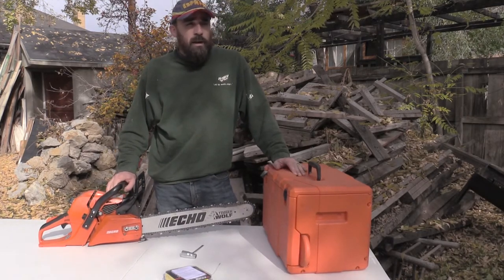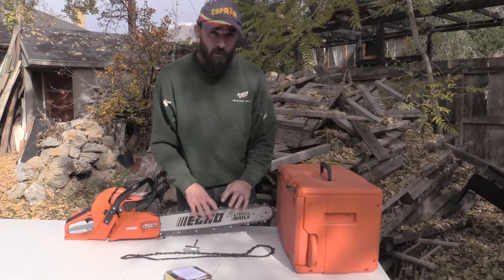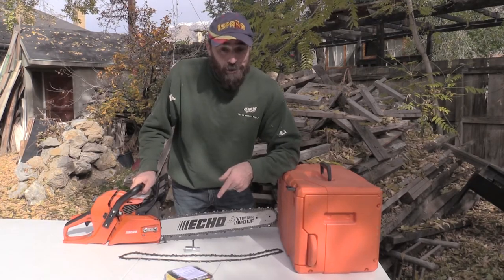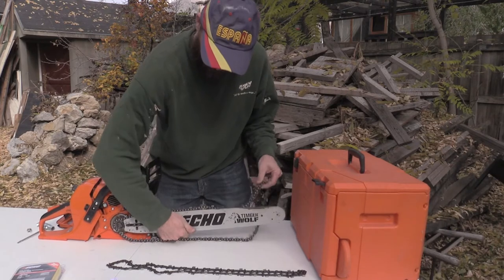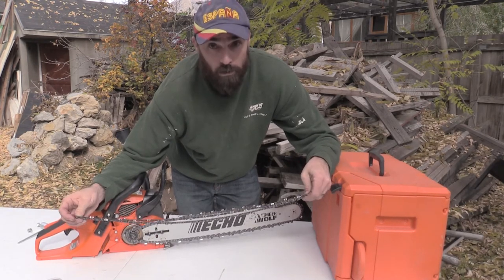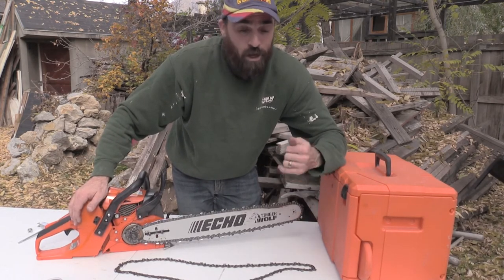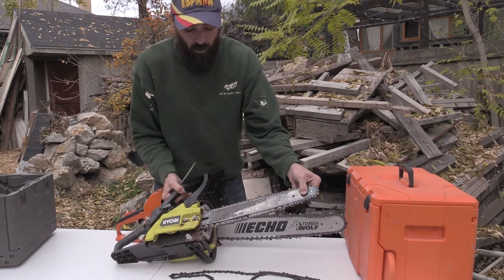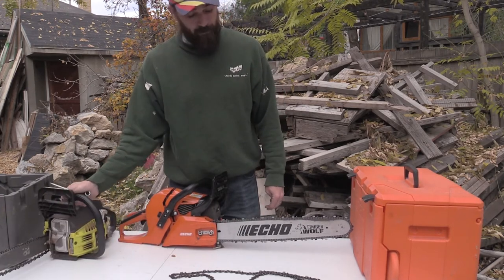Chainsaw Chain Stretch. It's real and this is how you can minimize it.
I had a reoccurring issue come up with my chainsaws lately and I finally figured out how to solve it.

Enjoy what you see and want to help me produce more?